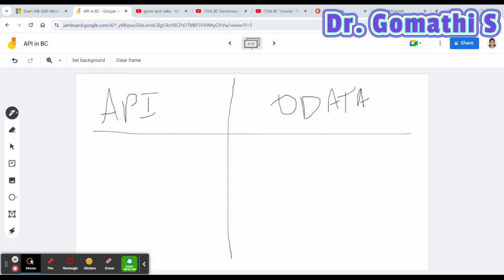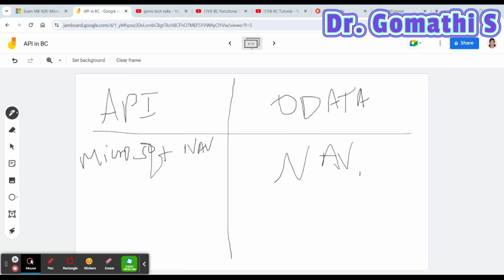Integrate BC with other applications | API and ODATA bound and unbound actions | MB-820 | Part 3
Udemy Courses

1.

2. 100+ Interview questions and answers- BC Technical

1. HUION HS64 Graphics Drawing Tablet
Module 26 | API and ODATA bound and unbound actions | MB-820 Business Central Developer exam| Part 3

Happy learning